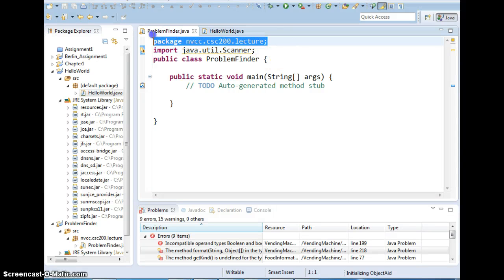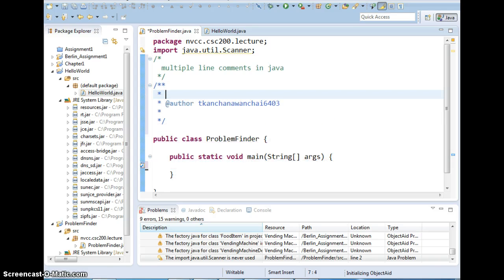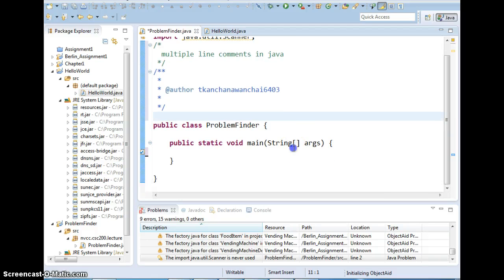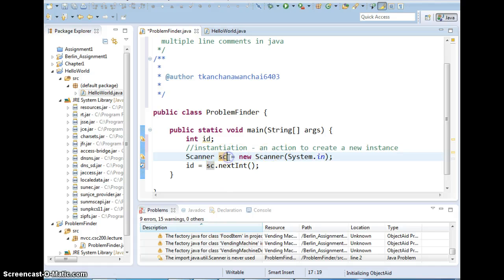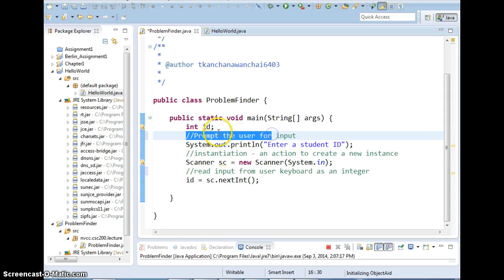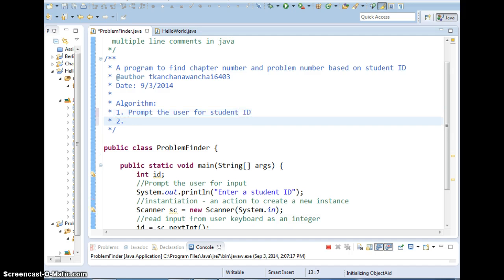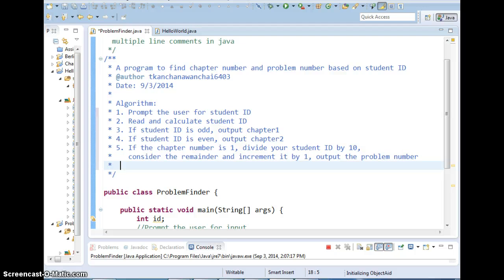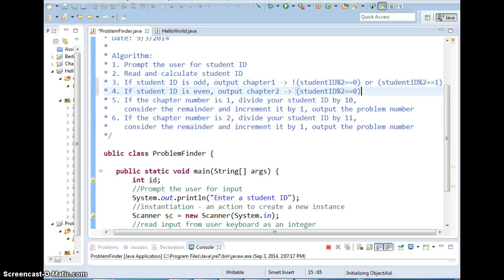Introduction to JAVA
Java Package Scanner Logical Operator